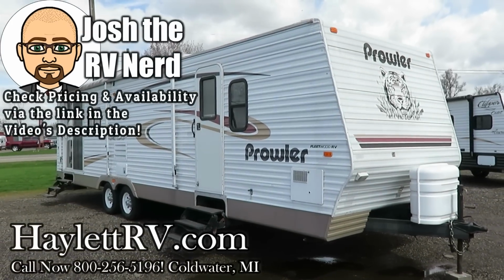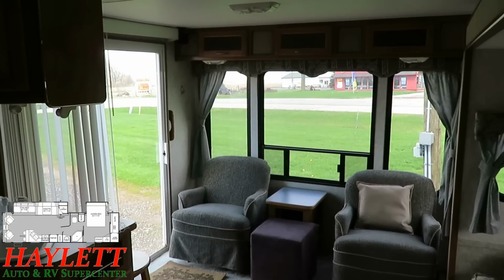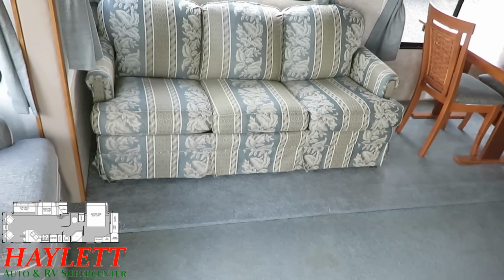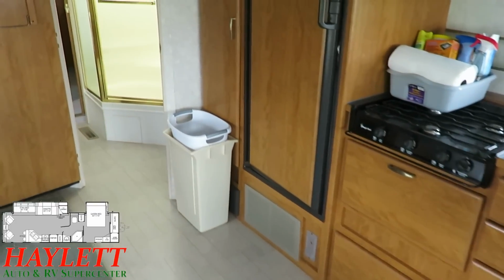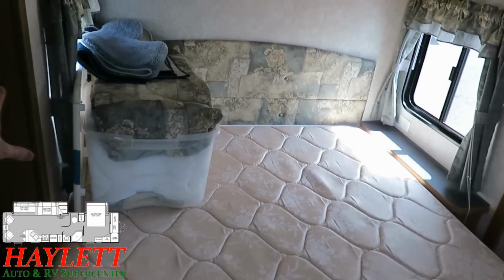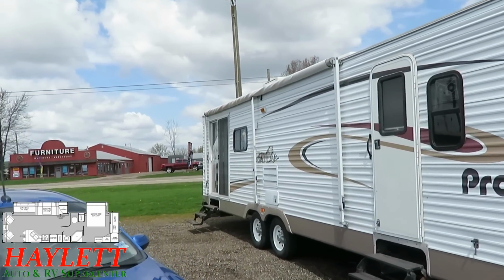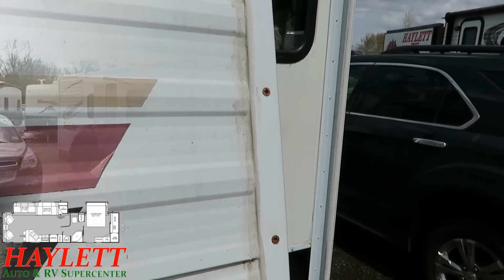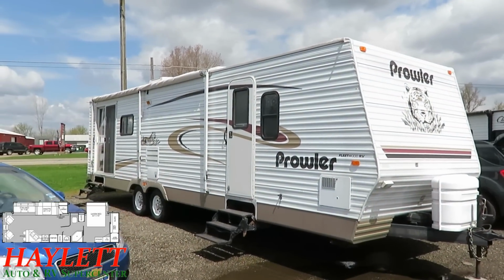(Sold) Used 2004 Fleetwood Prowler 330RLDS Two Slide Travel Trailer